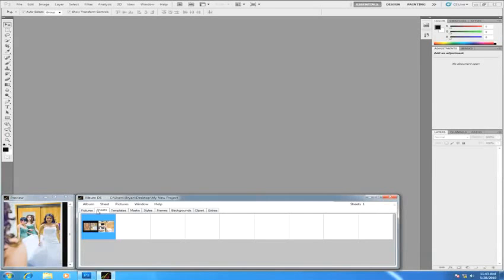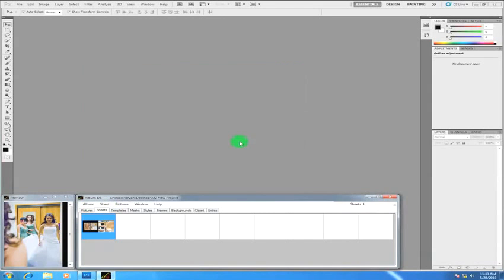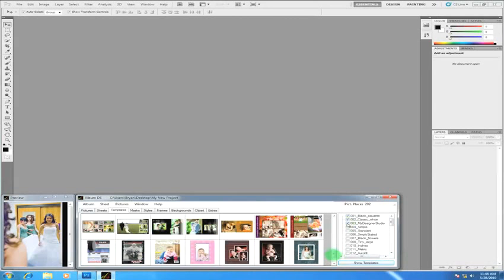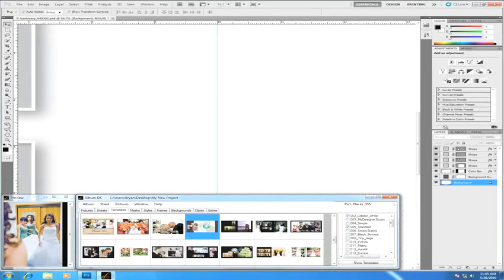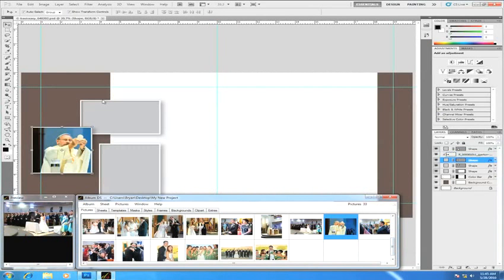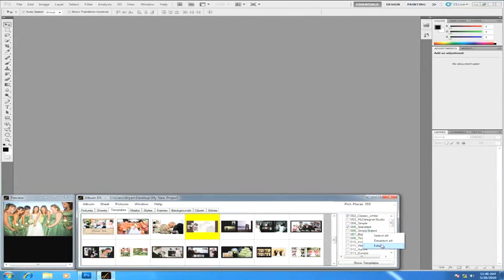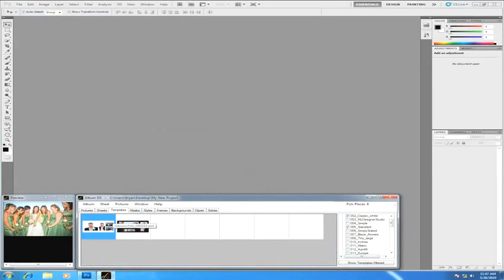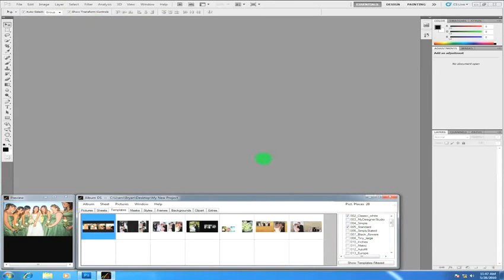Album DS - Templates opening and searching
Album DS for Photoshop CS to CS5
How to use a template in Album DS, also explains the templates filtering system to easily find the template you need for your design
English